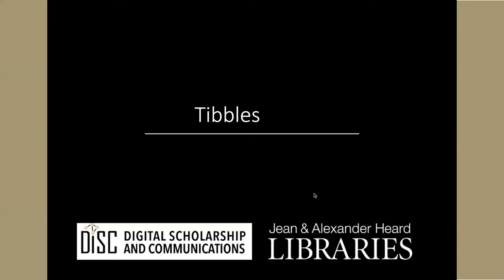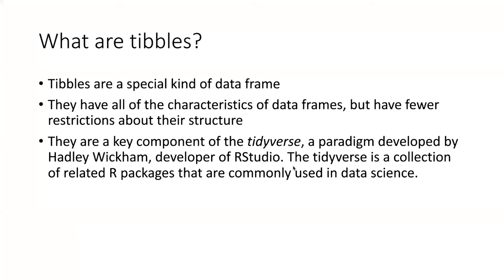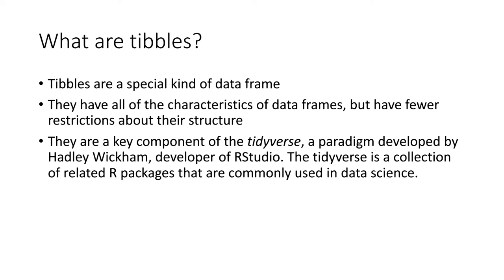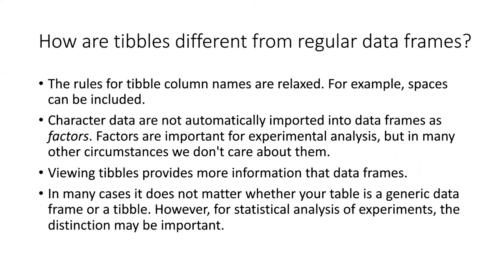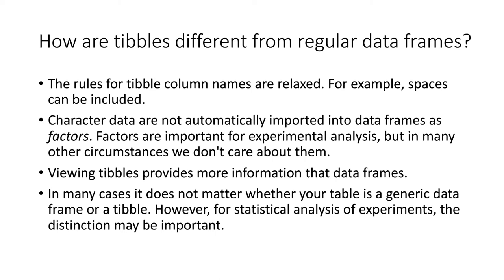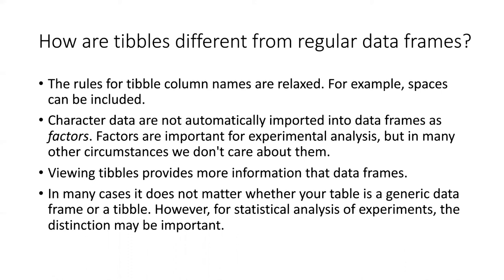012c Tibbles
R for beginners - Tibbles